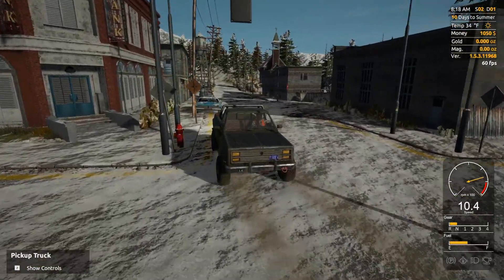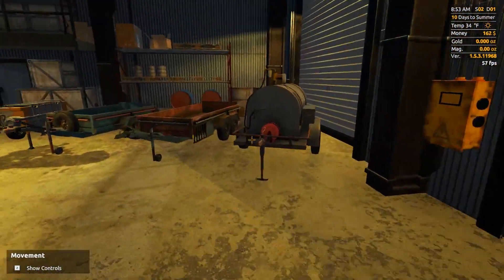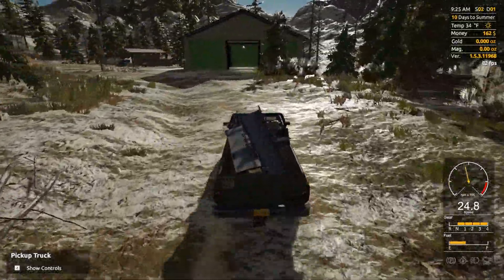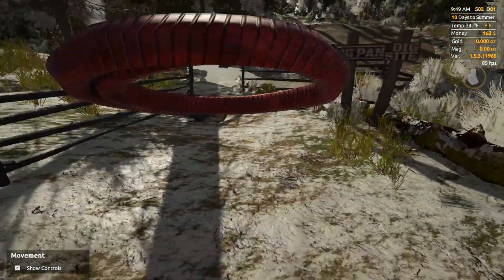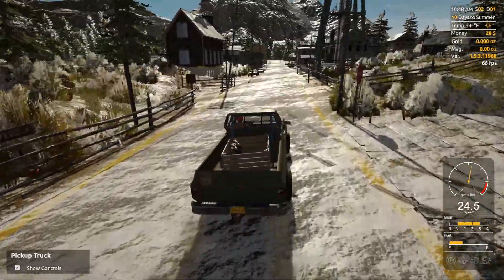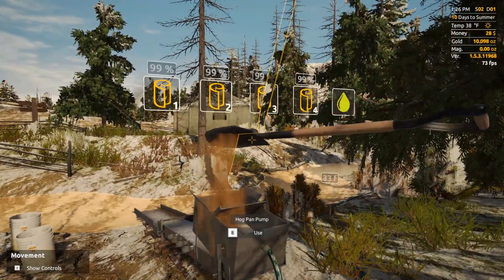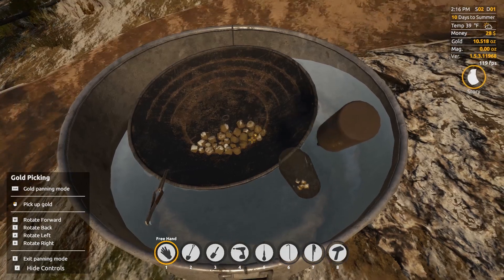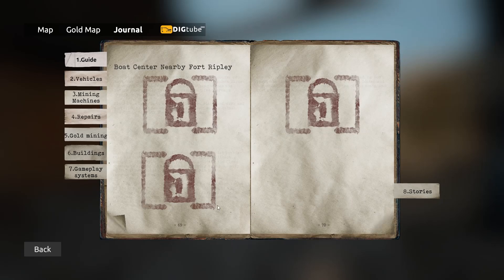Gold Rush the Game ~ Getting Started Ep. 1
Welcome back everybody! I know it's been awhile since I have uploaded, and I apologize for that. But, I'm back to making videos and we're going to start off with something a little different today. Gold Rush the Game

Come interact on Twitter!

Pc Specs:
Cpu: i9 9900K @ 4.7 Ghz all cores
Ram: GSkill Trident Z RGB 3000Mhz 16Gb(2x8Gb)
Mobo: Gigabyte Z390 Aorus Pro WiFi
Gpu: Asus Strix GTX 1070 OC Edition
Cooler: Corsair H100i V2
Storage: Samsung 960 Evo 500 Gb, Intel 660p 1 Tb, Samsung 850 EVO 500 Gb, 2Tb Seagate Barracuda
Psu: EVGA 850G3